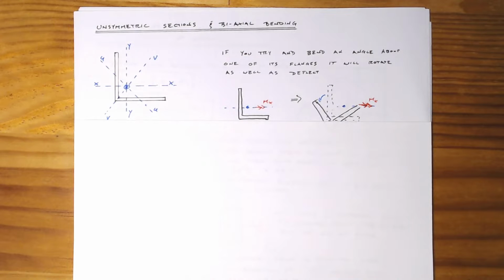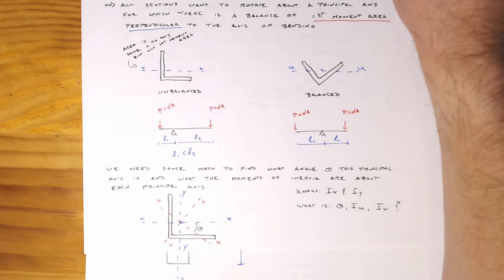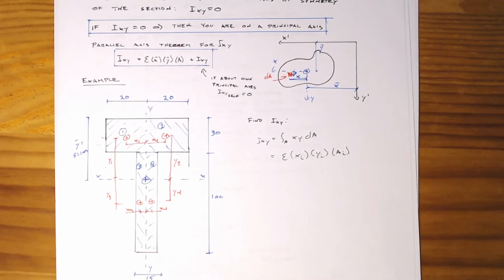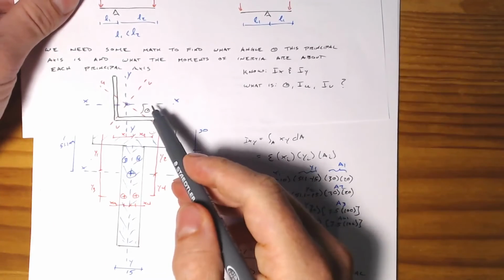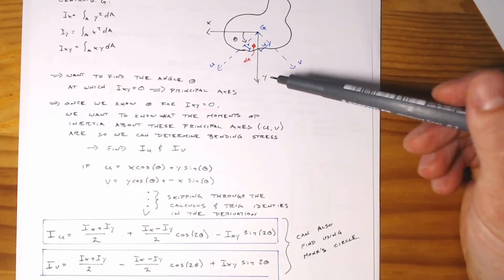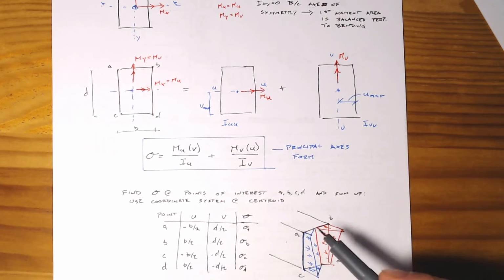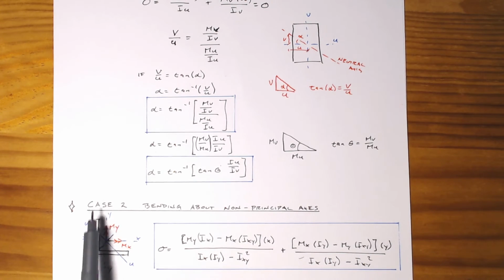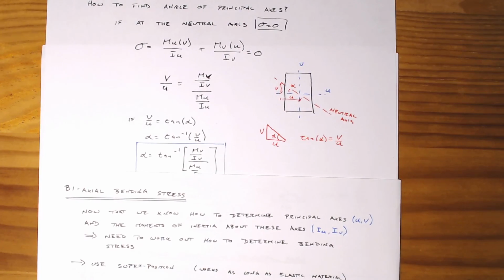Bi Axial Bending, Unsymmetric Sections, Principal Axes